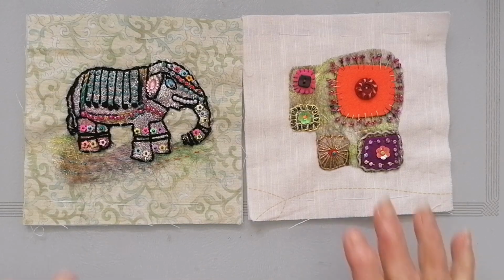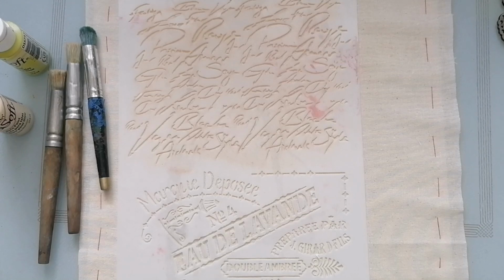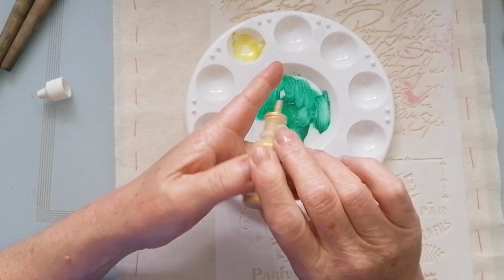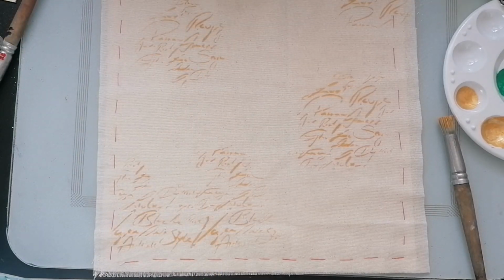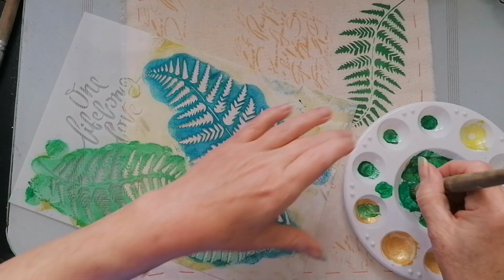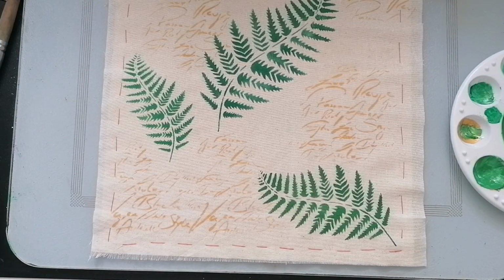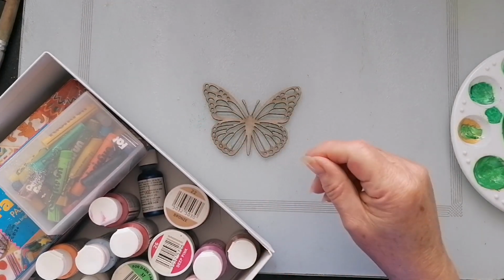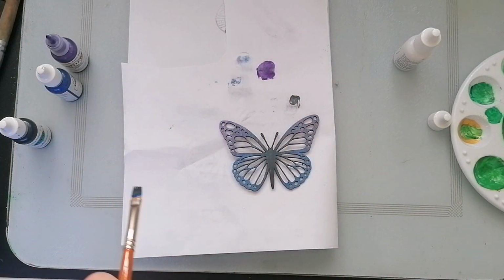fabric wall hanging - part 2 - Angelina project finish and on to stencilling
The elephant and abstract shape 6" pieces went really well. This week is fabric paint stencilling onto a 12"piece of fabric and then embroidery, stitching and embellishing will be shown next time.

I hope you enjoy watching anyway